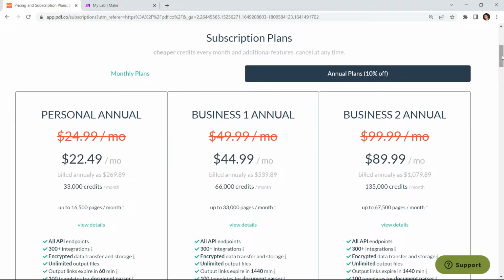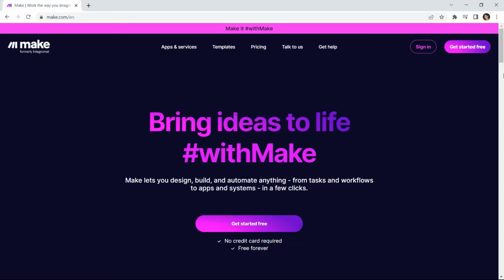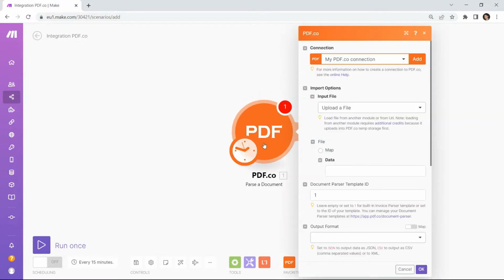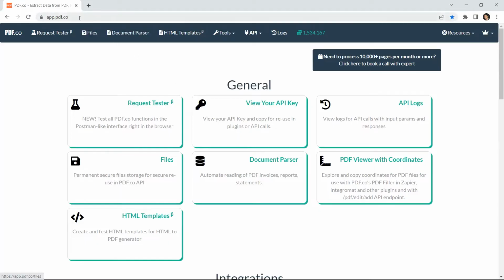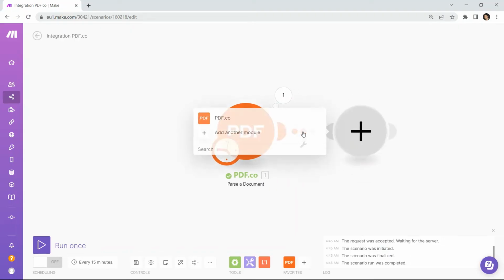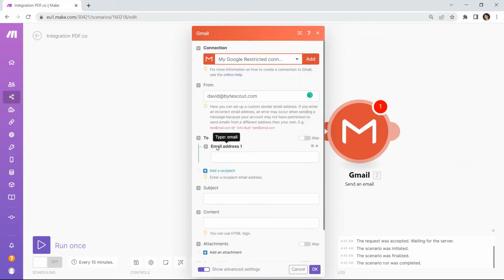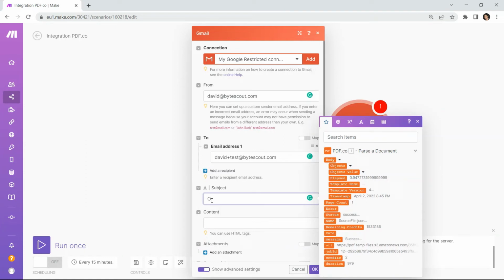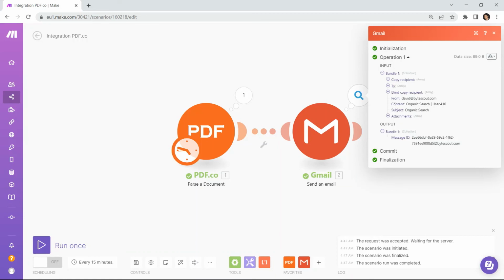Extract Data from Reports and Send via PDF.co and Make Integration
In this tutorial, you will learn how to extract data from reports and send via PDF.co and Make

Make helps you seamlessly connect your apps/services and automate manual processes without the need for code. It is a very popular platform for integrating various online services together.